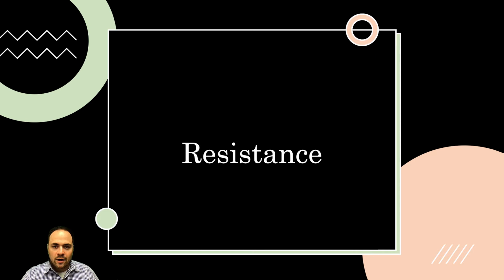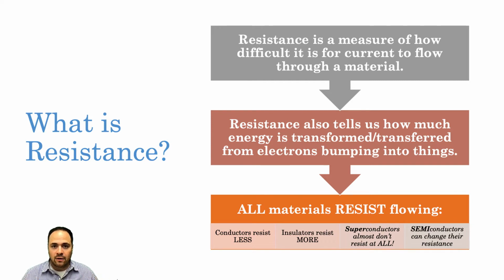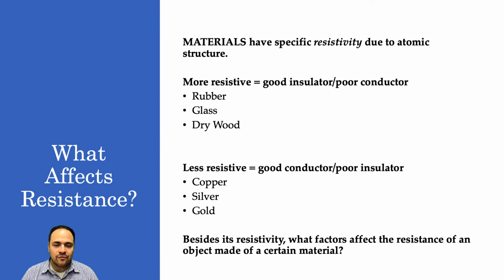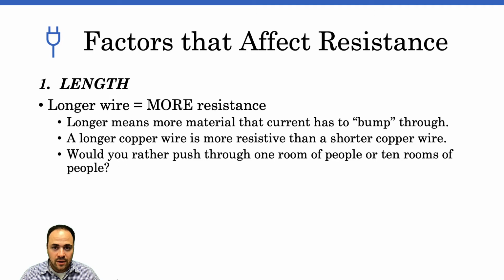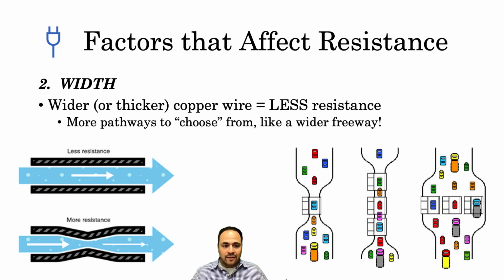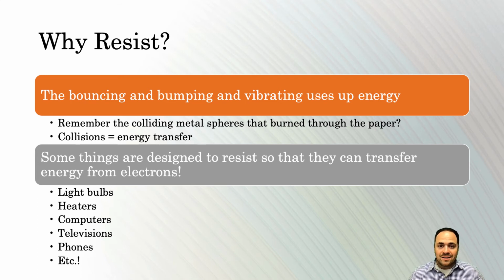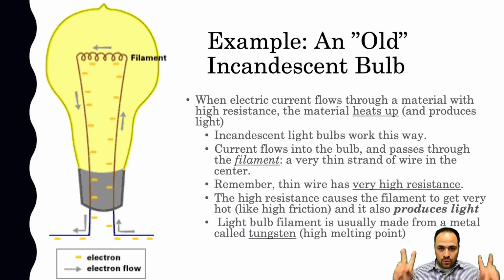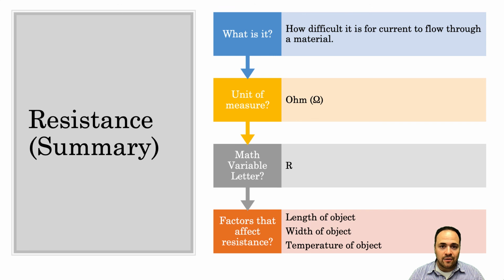Current Electricity - Resistance